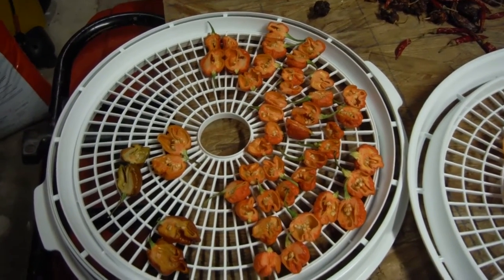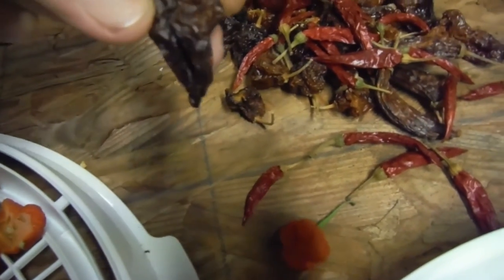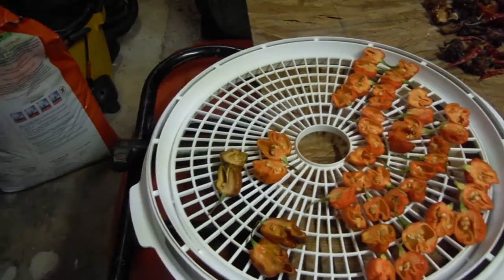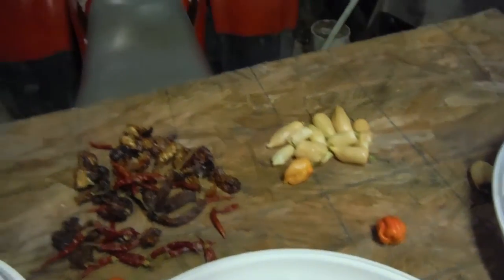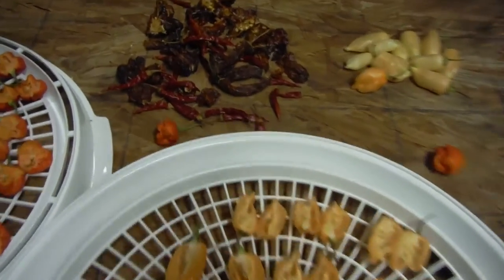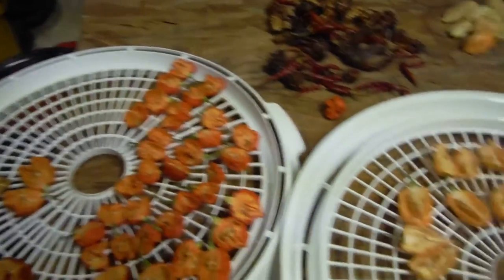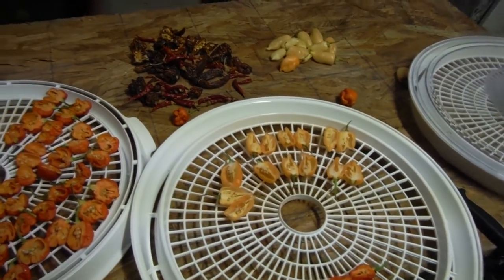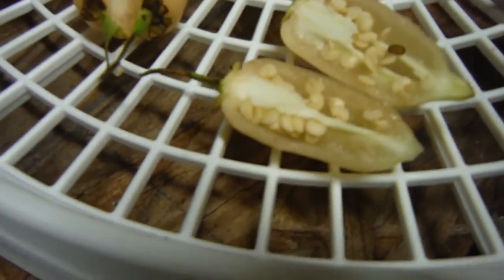Dehydrating Pods, Saving Seeds: Super Hot Peppers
It's not my last batch of pods for the year but here is a nice pile of pods that I am getting ready to dehydrate.